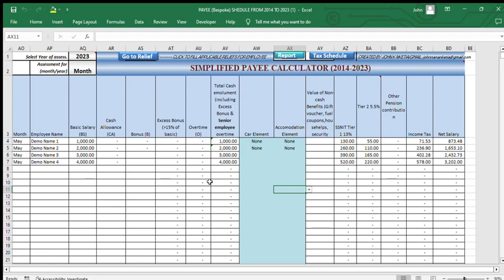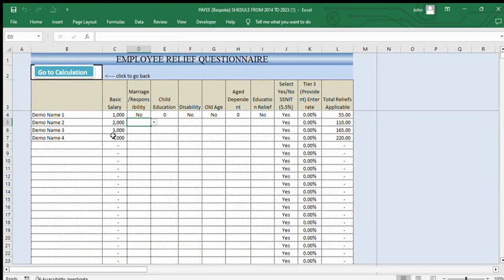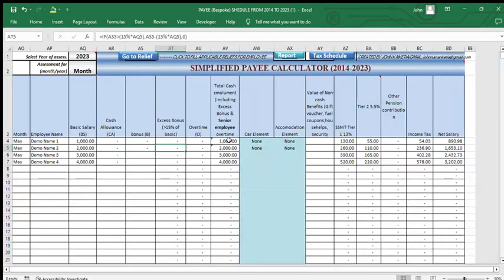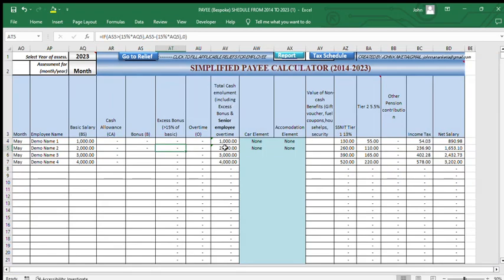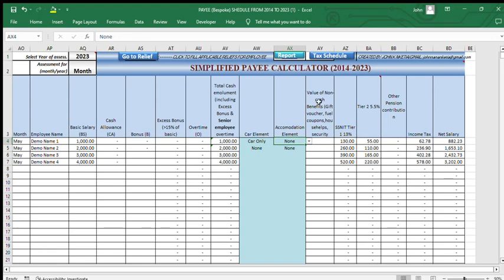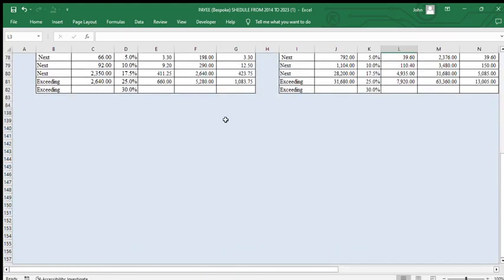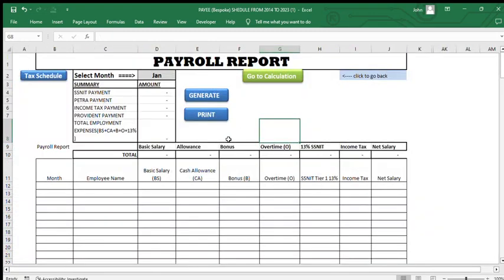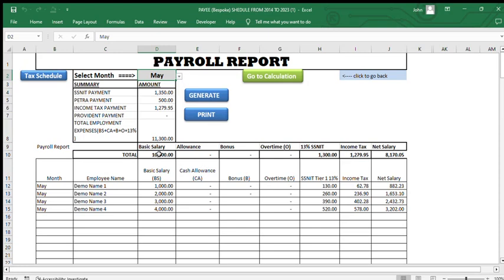Ghana PAYE calculator (excel) from 2014 to 2023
This excel template (model) can be used to determine the paye on resident income from 2014 to 2023. It is comprehensive and takes into consideration the reliefs, accommodation and car element.